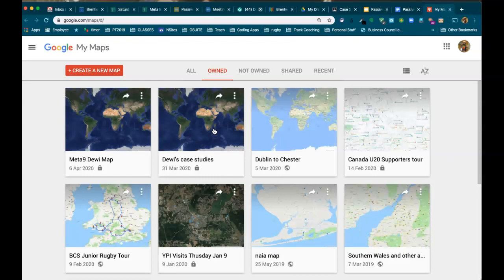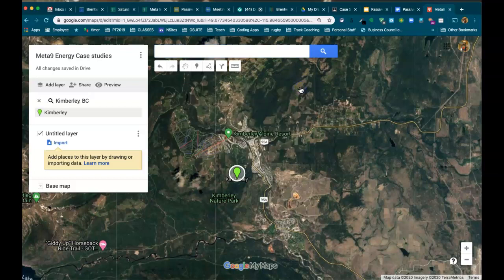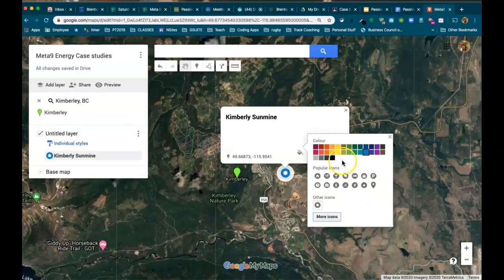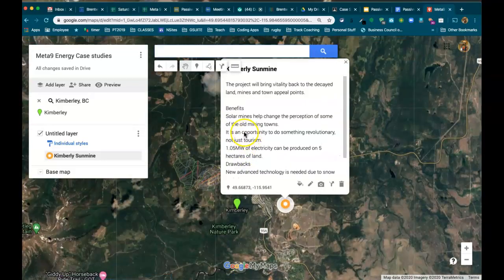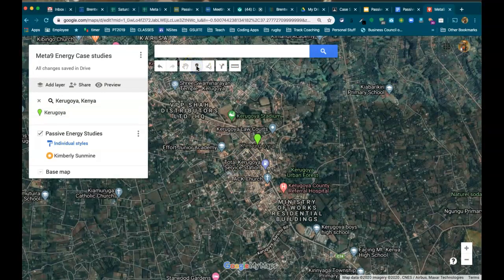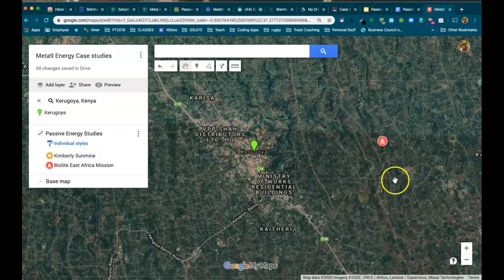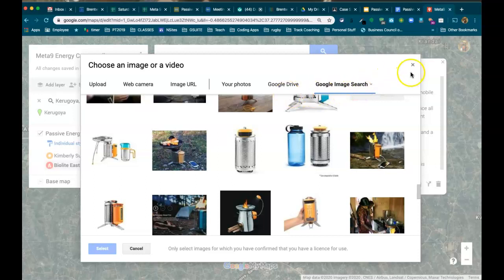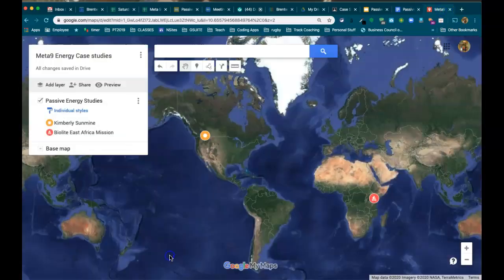Google MyMaps tutorial